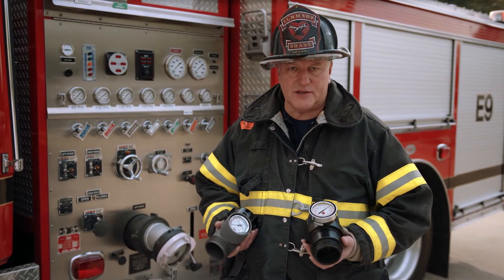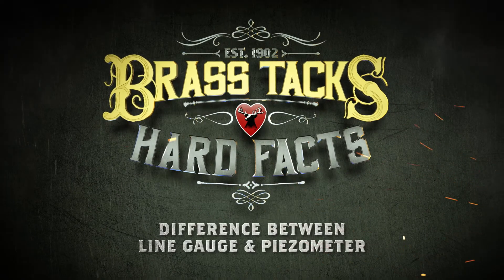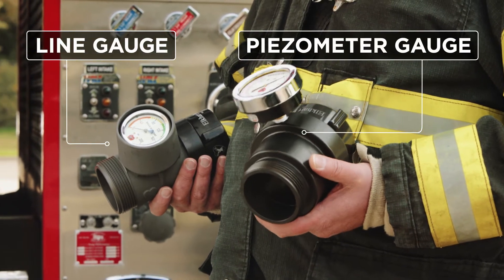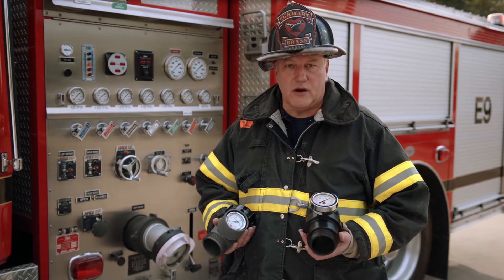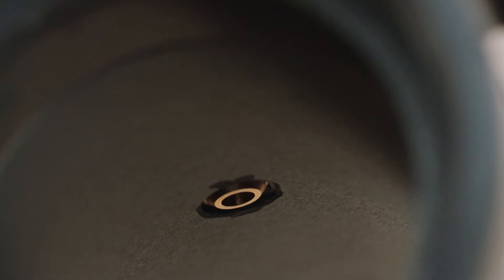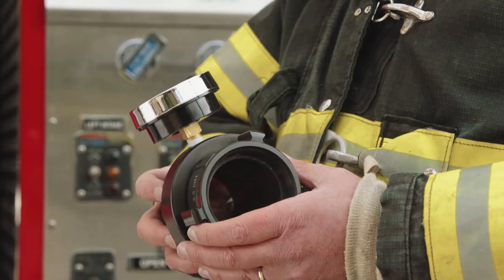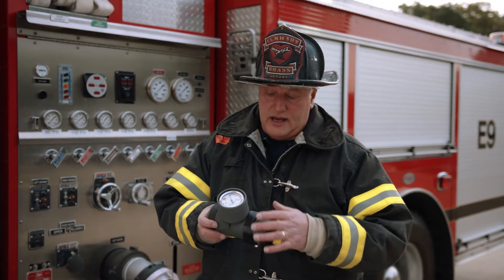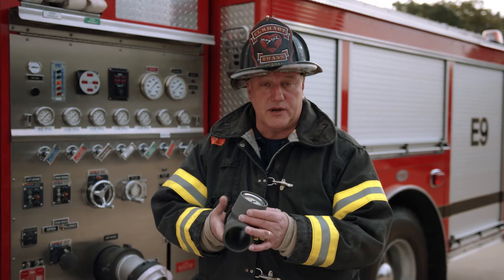Difference Between Line Gauge and Piezometer - Brass Tacks & Hard Facts (Episode 22)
Both inline gauges and piezometers can be used to measure psi in your fire flow system.  There are a couple of design differences, however, between these two pieces of equipment.  Jerry Herbst reviews the differences and applications of each in this video.
Browse more engine company ops videos, request training or demos and more